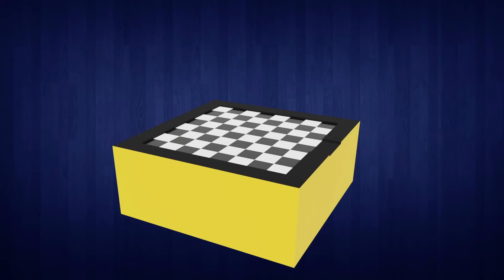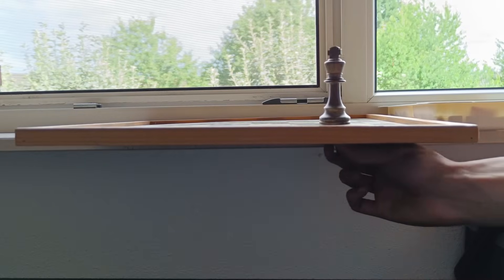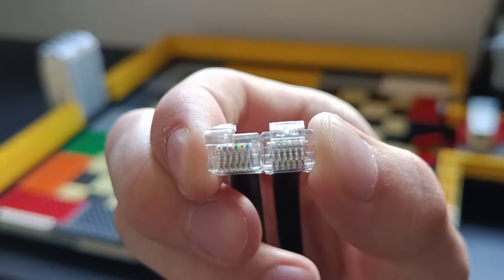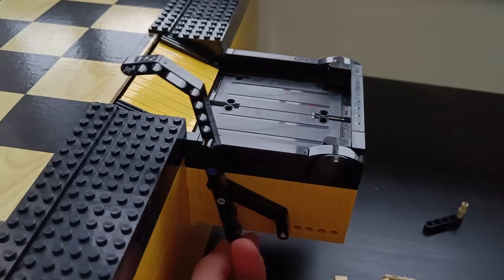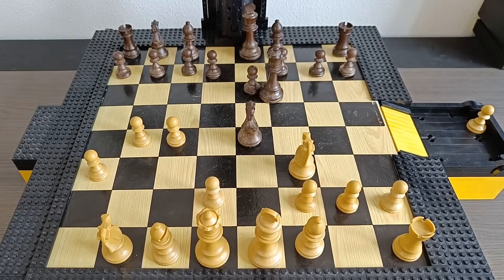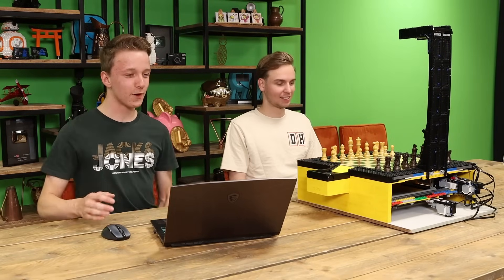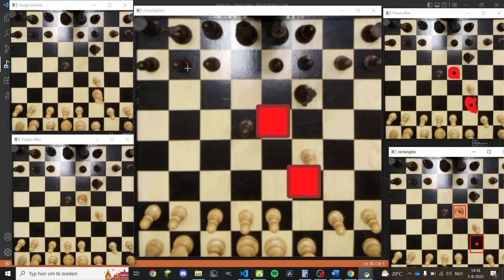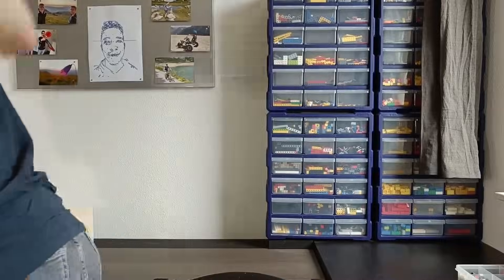Magic LEGO chess board VS Dylan Haegens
Automatic Lego chess machine.

This chess machine is programmed with python and uses the Stockfish chess engine to generate moves.

Big thanks to @Dylanhaegens for being part of this video!

Hello everybody!
In this video, Dylan Haegens (one of the biggest Dutch YouTubers) challenged me in a chess duel!
To make sure I won, I built an unbeatable Lego chess machine!
Do you have any ideas for future videos?

Song: Get Up on That Horse